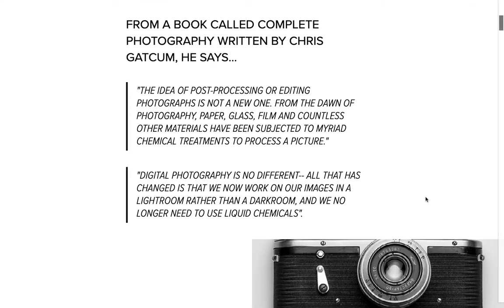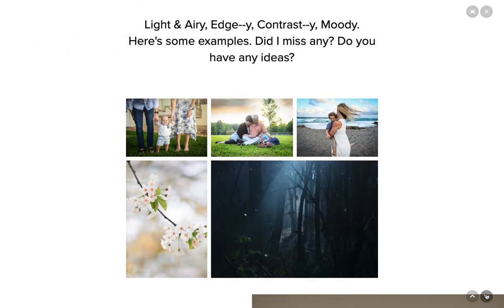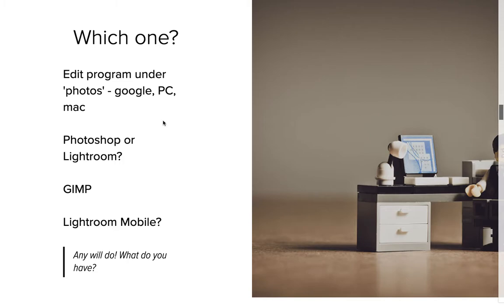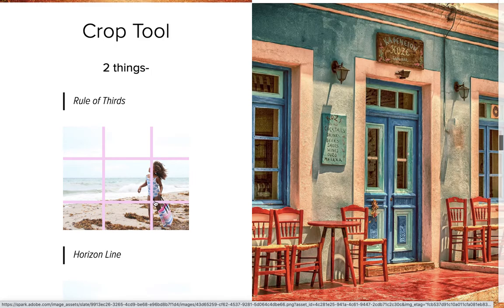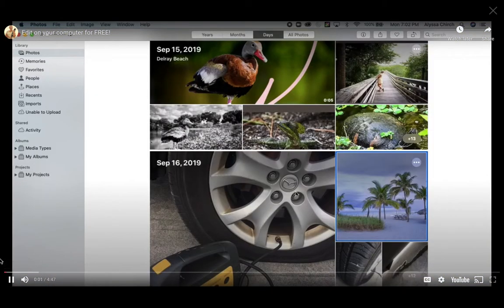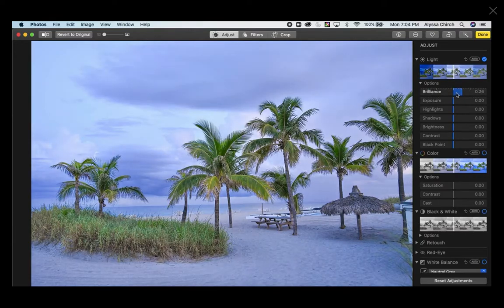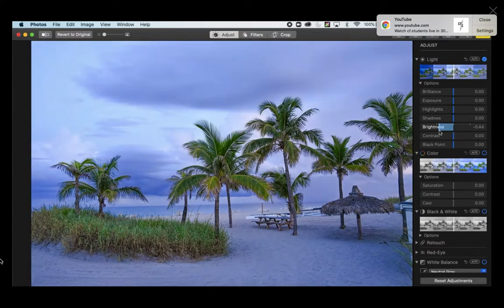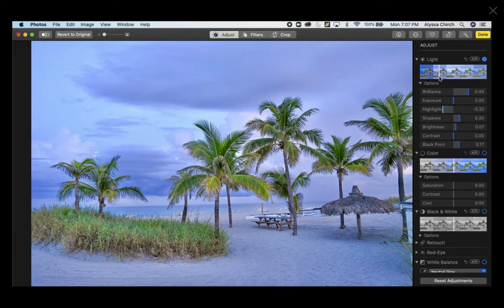Edit with me! The light stack on your FREE editing software.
This is a class that I teach on Outschool.com for tweens & teens. We are working on the 'light' stack and that is explained in this video.